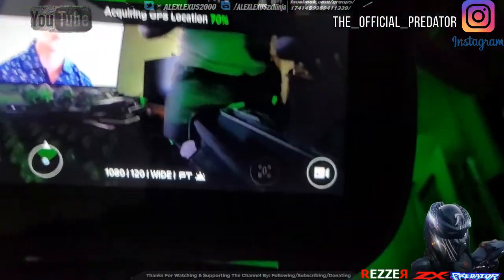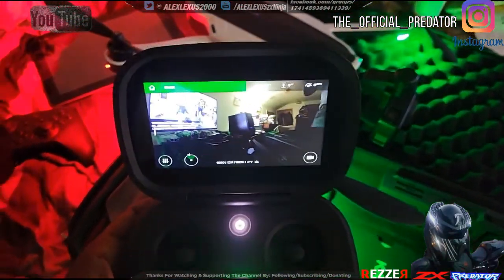Gopro Karma Drone first flight